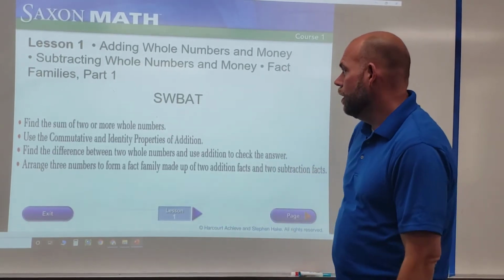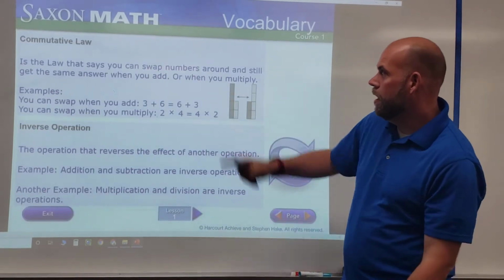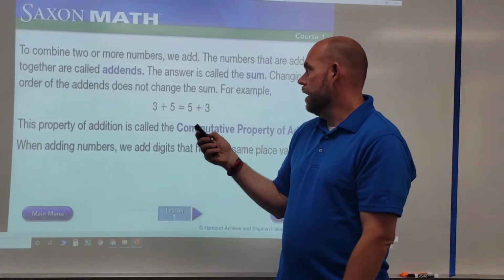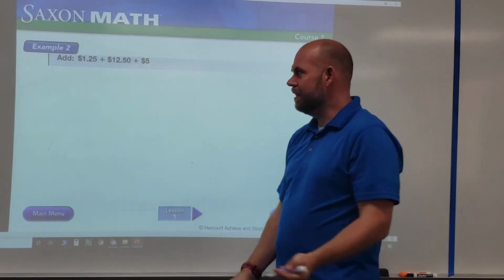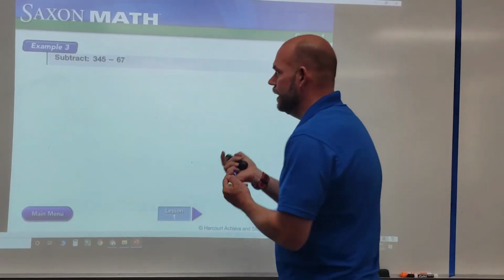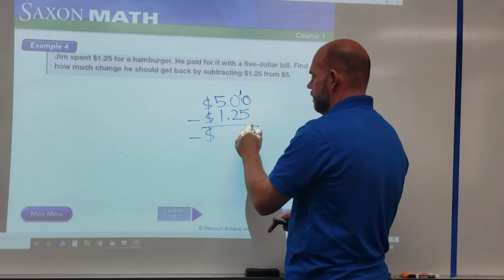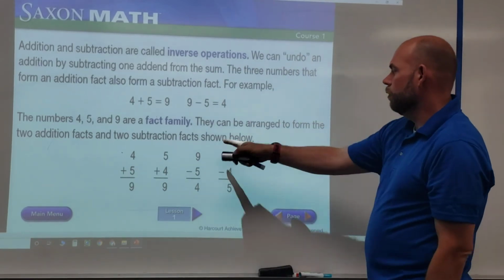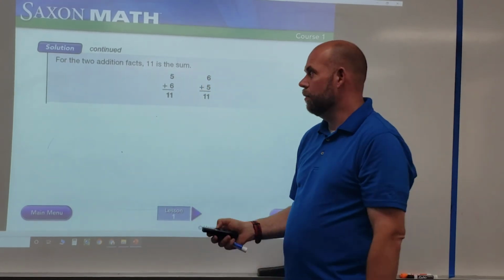Lesson 01: Adding Whole Numbers and Money (Saxon Math, Level 6)